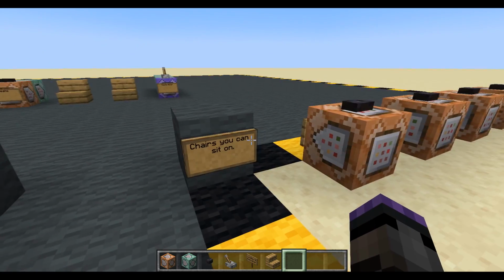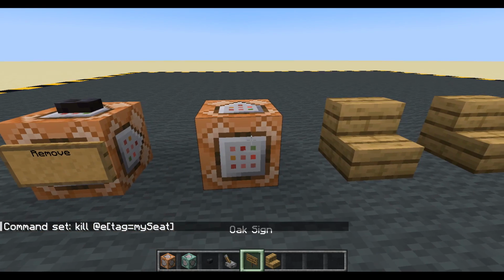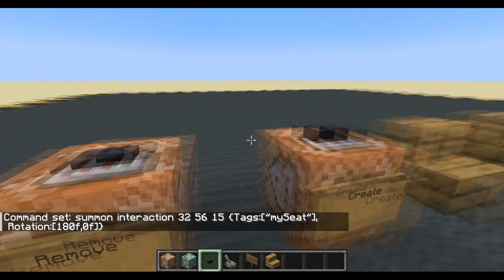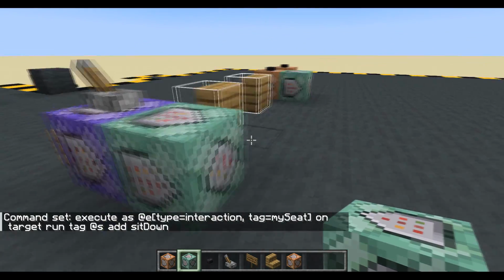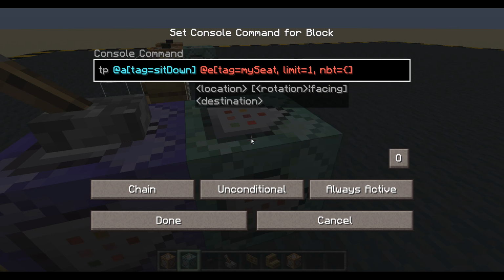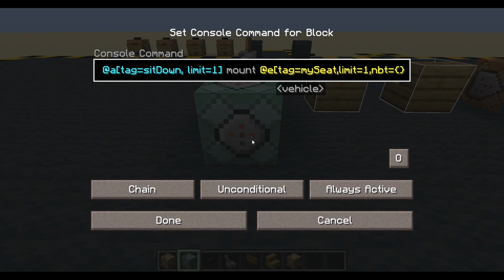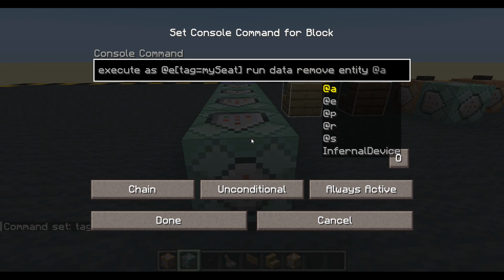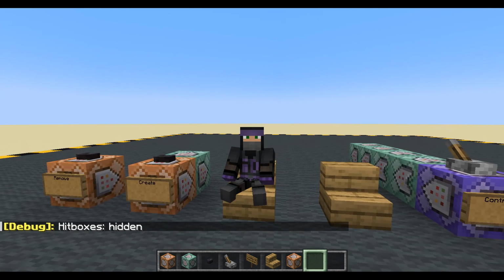271: Working chairs using interaction entities. [Minecraft Map Making]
Ep271: Using interaction entities to make places the player can right-click on to sit down.

Version: 1.19.4

Idea by: ArcticPandaPro

Commands used:

Create Interactions:
IUN: summon interaction x y z {Tags:["mySeat"],Rotation:[180f,0f]}
CUA: summon interaction x y z {Tags:["mySeat"],Rotation:[180f,0f]}

Controller:
RUA: execute as @e[type=interaction, tag=mySeat] on target run tag @s add sitDown
CCA: tp @a[tag=sitDown,limit=1] @e[tag=mySeat,limit=1,nbt={interaction:{}}]
CCA: ride @a[tag=sitDown,limit=1] mount @e[tag=mySeat,limit=1,nbt={interaction:{}}]
CUA: tag @a remove sitDown
CUA: execute as @e[tag=mySeat] run data remove entity @s interaction